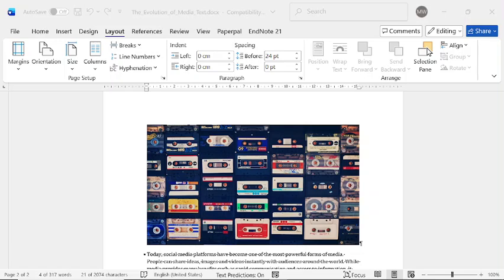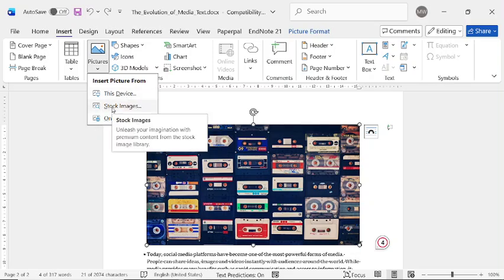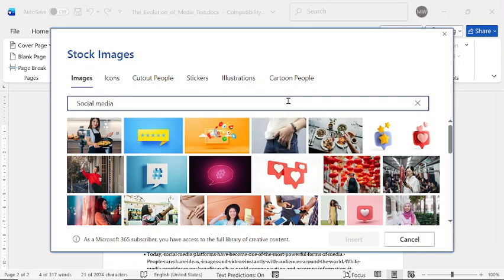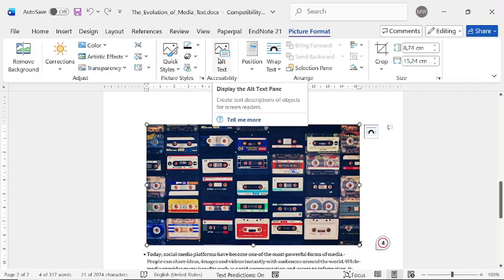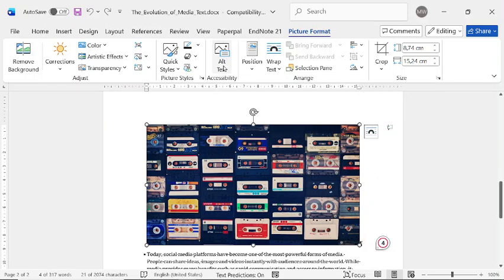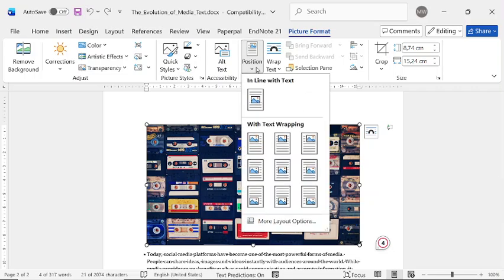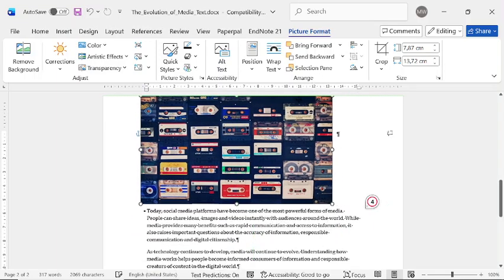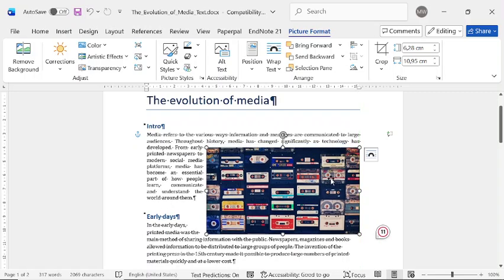CAT G12 IEB Word Working with images